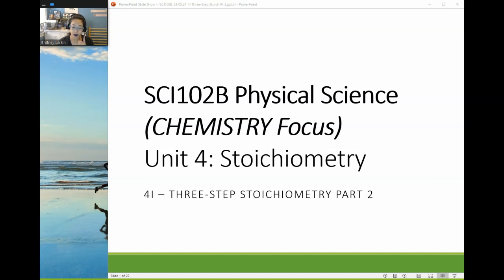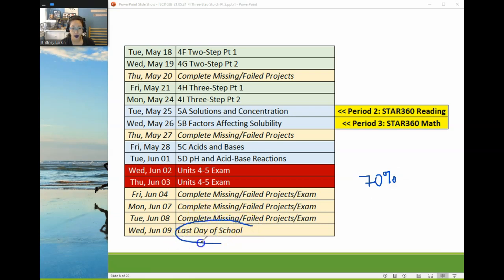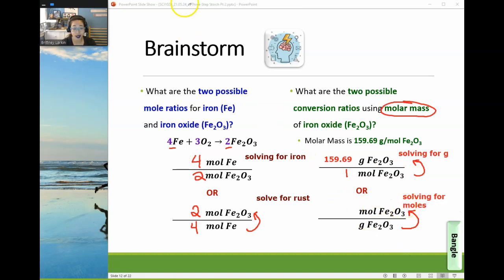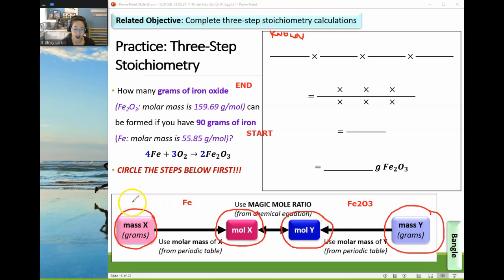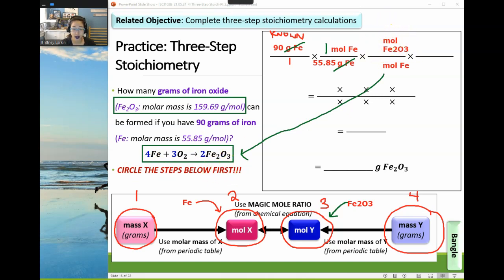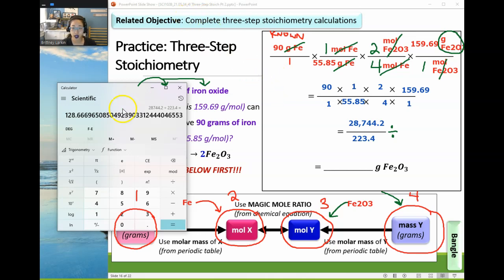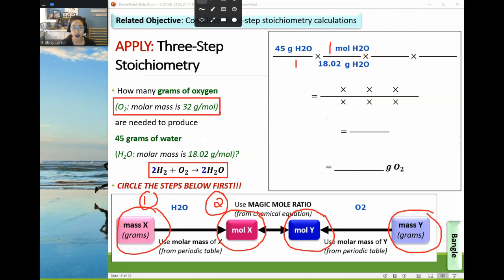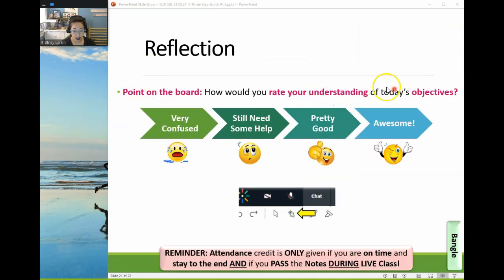SCI102B - 4I Three-Step Stoichiometry Part 2 (5/24/21)